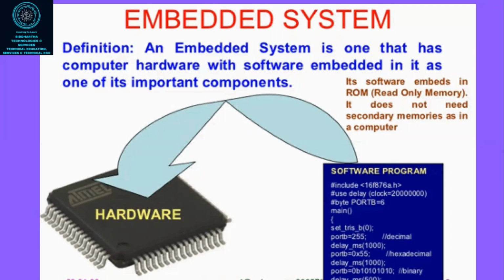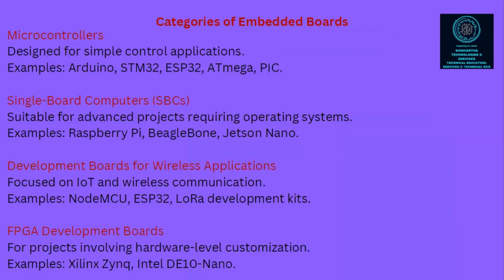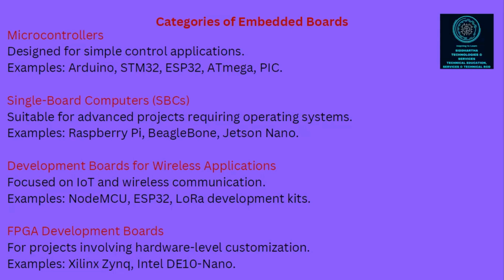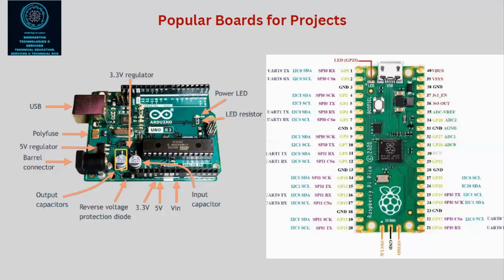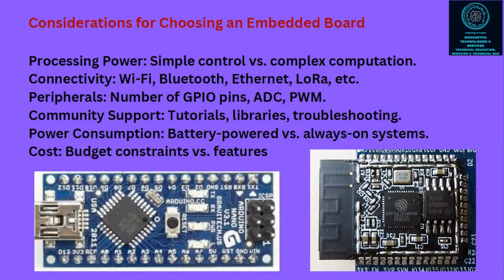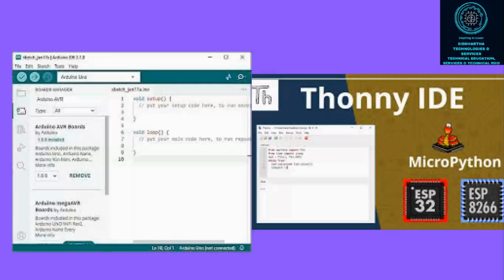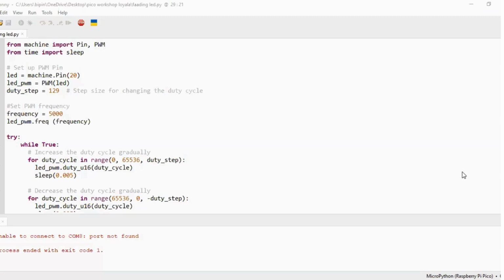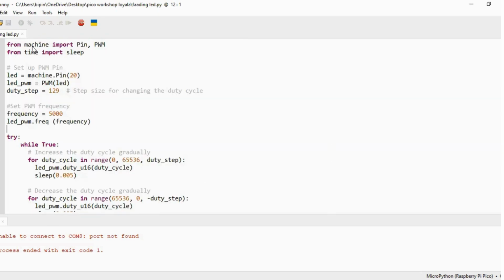Hands on skills & live practical Learning (Embedded system & development boards)